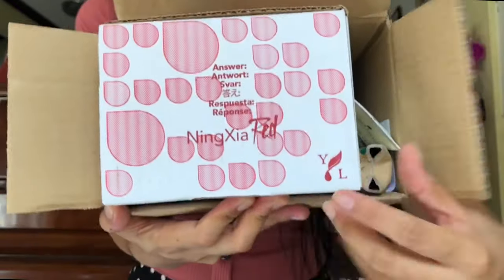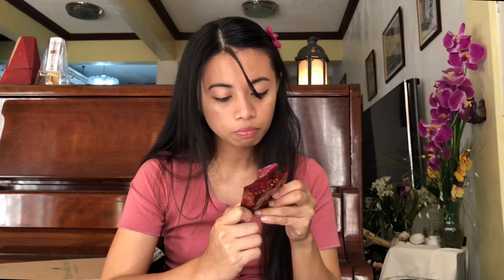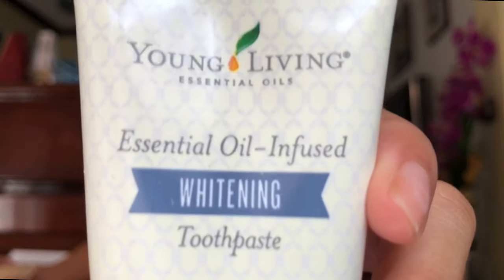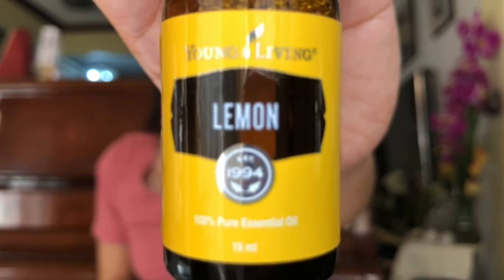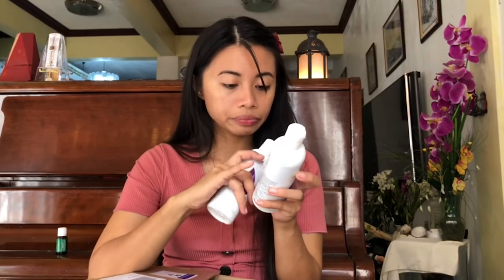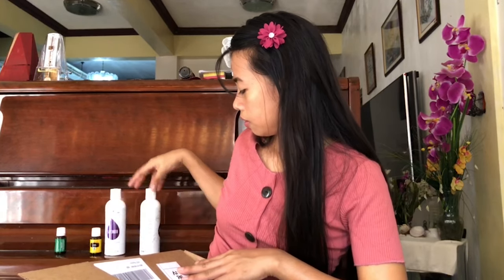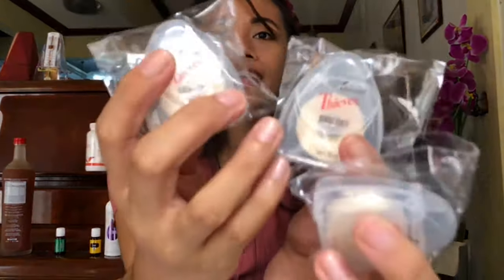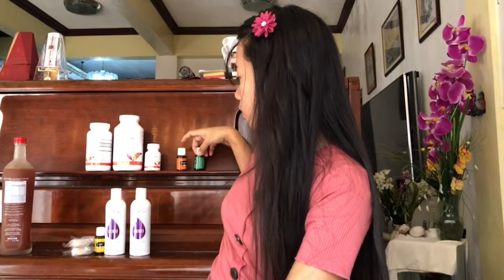Unboxing February WELLNESS BOX | Ms. Nacar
Second month of the year and here's the unboxing of my monthly wellness box!

I ordered two new supplements cause I heard it's a game-changer for your hair and nails!

Recipes!!!